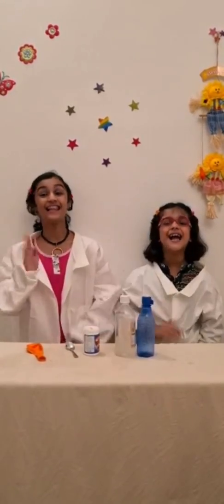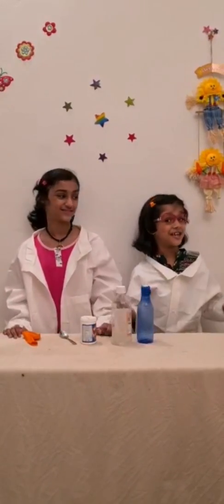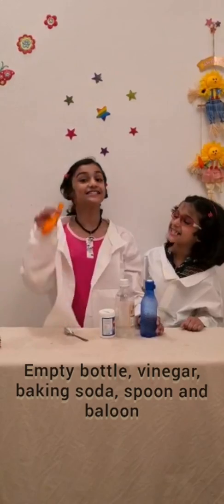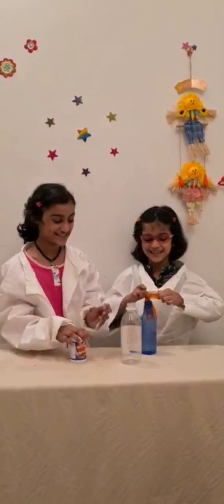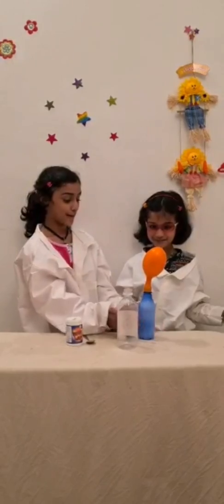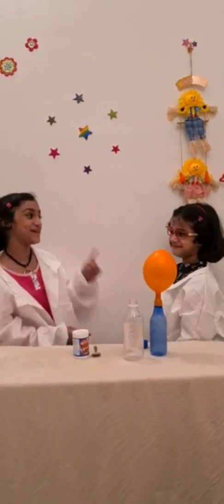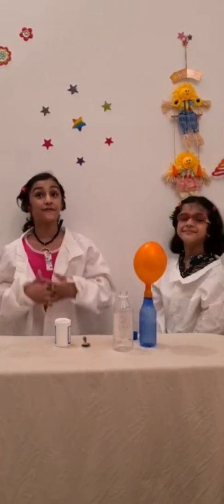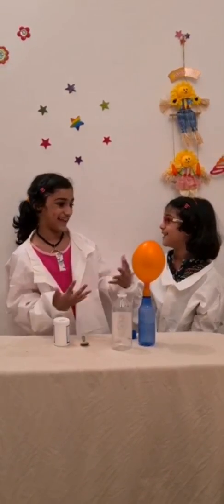Simple, Easy science experiments for kids#Try at your Home#Super Fun#Facts#Hanu Minu#Experiment 1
Kids can easily try this simple, easy experiment at home.
List of things needed for the experiments-
Small empty bottle, vinegar, baking soda, spoon, balloon.
Watch the video n enjoy doing this superfun experiment🎈🎈.